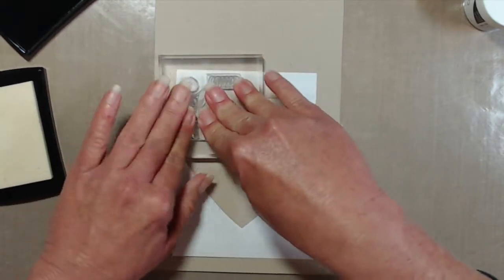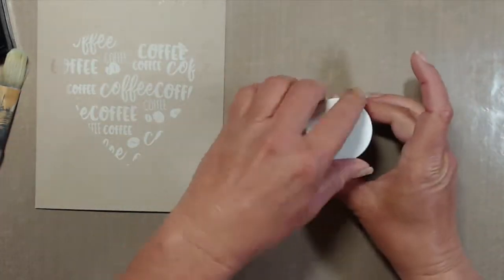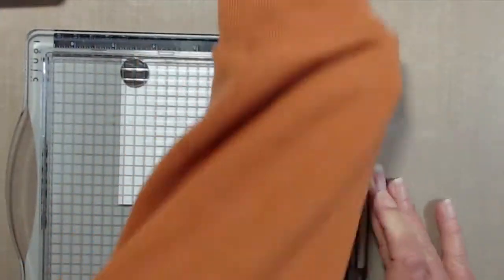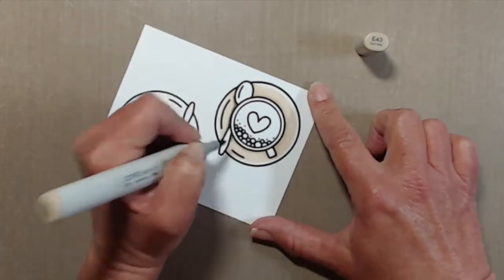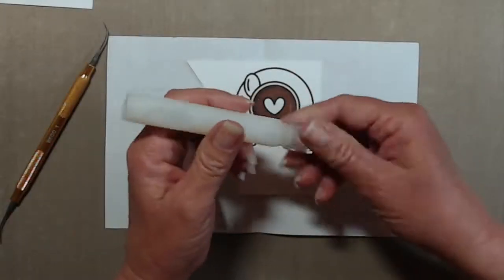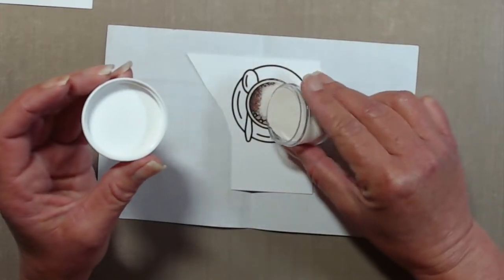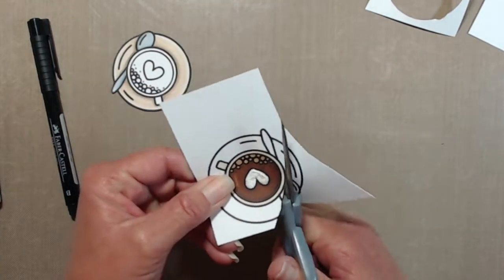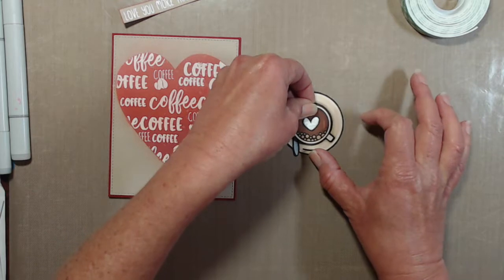Honey Bee Stamps - Coffee Break & Perfect Blend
Here's another card for my 2019 Valentine's Day Series, with a bit more of a masculine feel.  I did a bit of masking, ink blending, Copic coloring, paper piecing, heat embossing . . .yep, I pretty much did a little bit of everything.

Coffee Cup & Saucer - E43, E42, E41
Spoon - C5, C3, C1
Coffee - E29, E25, E23
Coffee Bubbles - E34